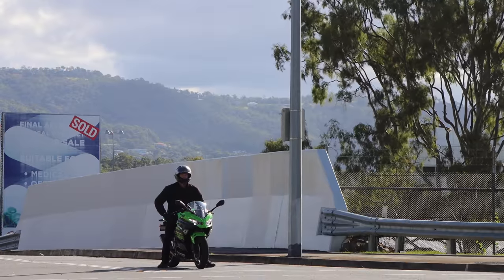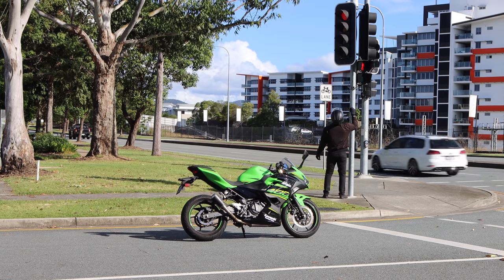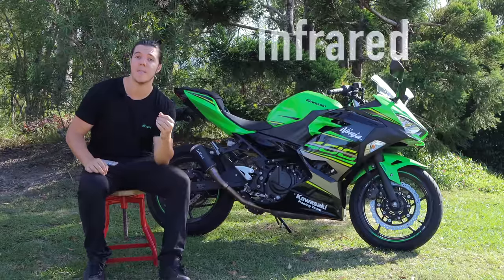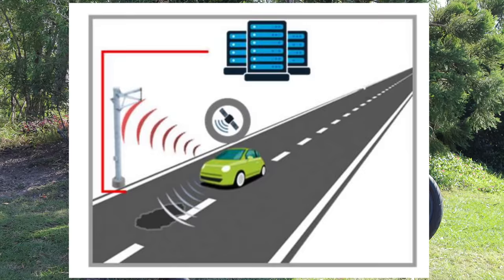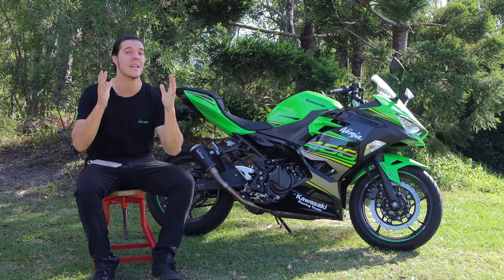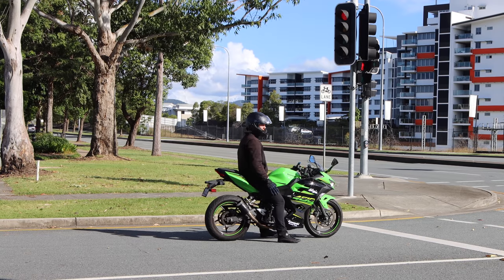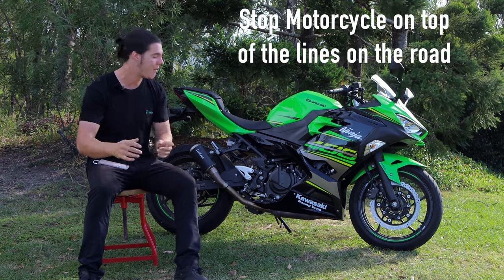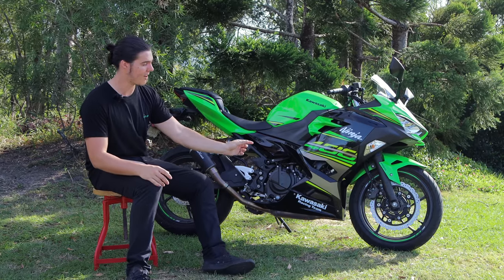How to trigger Traffic Lights on a Motorcycle | Stop getting stuck at red lights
How to STOP getting stuck at Traffic Lights with your Motorcycle!

In today's video I'm going to dispel some myths about traffic lights, teach you about the different kinds of traffic light sensors and how to position your motorcycle to not get stuck!

We look at all the different kinds of sensors used at traffic lights, such as the induction loop, infrared, microwave and video. I also teach you where to place your bike to make sure you're in the right spot to trigger the lights and not wait there for ages.

Link to the book I was reading!

While Riding:
Phone Mount

To Film:
Big Camera
Helmet Camera
Big Microphone
Little Microphone
Many, many, MANY of these buggers

P.s.

NOTICE: This video is fair use under U.S. copyright law because it is transformative in nature, uses no more of the original than necessary and has no negative effect on the market for the original work.